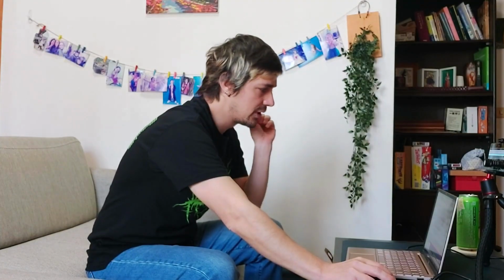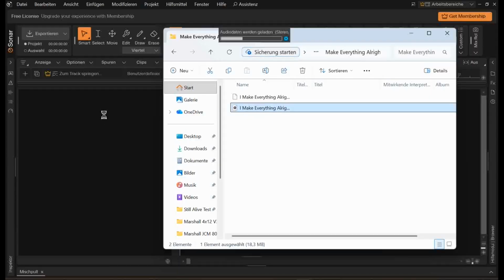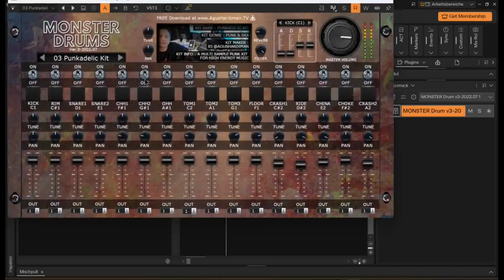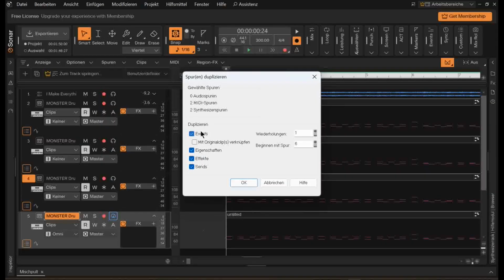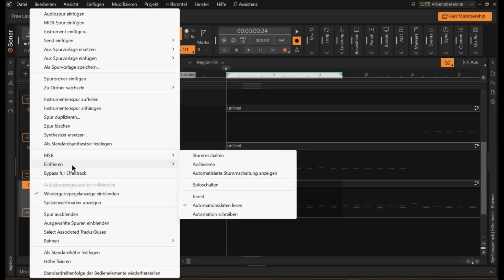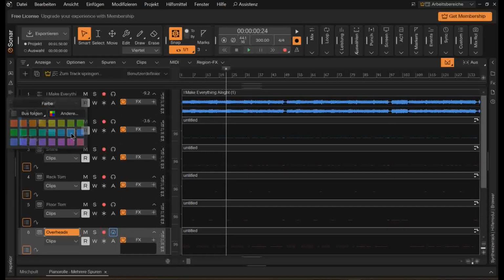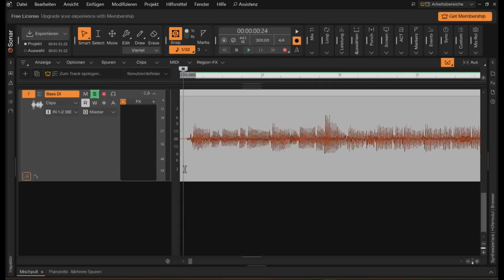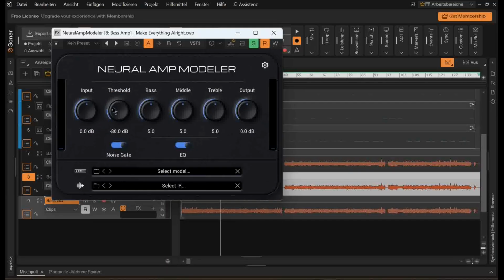Home Recording for Beginners - First Steps to Your Own Mix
Part 1: Minimal Gear, Zero Budget: My First Steps into Home Recording

Can you produce music with absolutely no budget and minimal equipment? In this first episode of my "Learning by Doing" series, I’m starting a new song from scratch. No fancy studio, no expensive plugins – just my instruments, a budget interface, a laptop, and a lot of trial and error.

In this video:

* The Drums: Exporting my existing arrangement from TuxGuitar and getting the MIDI into the DAW.

* The Bass: Recording the first tracks and setting up a 3-way split for the bass sound (DI, Amp Sim, and Overdrive).

I’m an amateur learning as I go, so I’m definitely not doing everything perfectly.

Timestamps:
00:00 Intro: My zero budget approach
00:18 Setting up drums (MIDI workflow)
01:25 Preparing the session
04:40 Recording the bass
06:57 Processing (DI, Amp Sim, and Overdrive)
08:51 Wrapping up

Software used: TuxGuitar, Cakewalk, MonsterDrums.